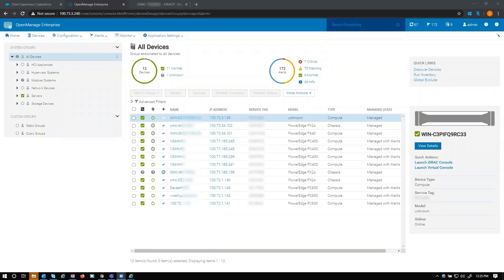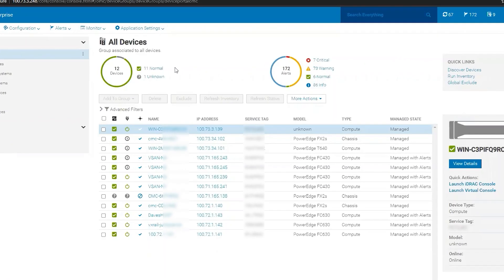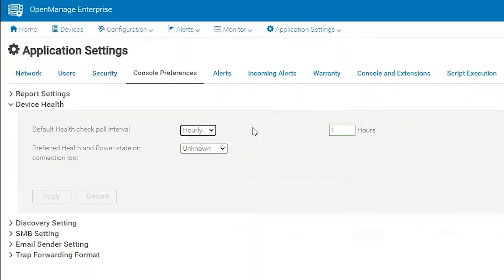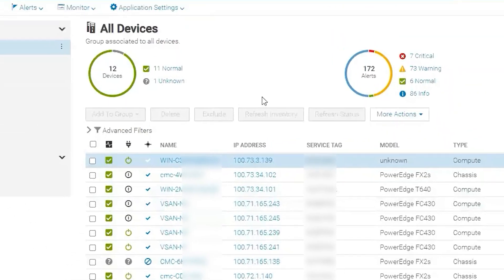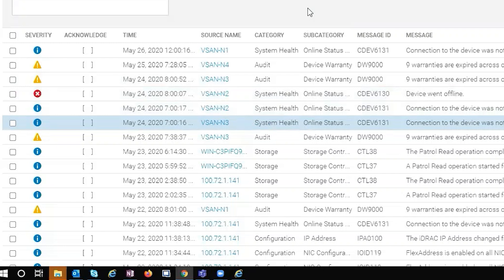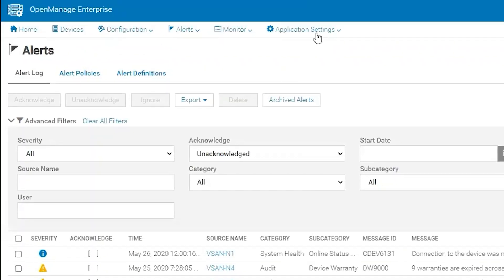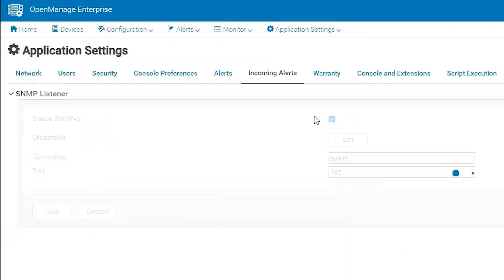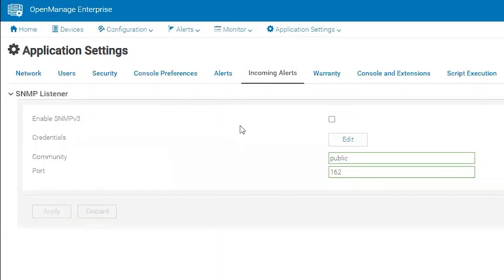Understanding Alerts and Health Status in OpenManage Enterprise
Here Justin takes you through SNMP alerts and health status updates